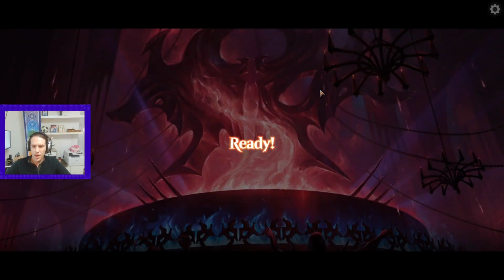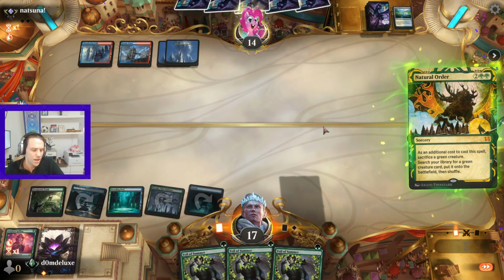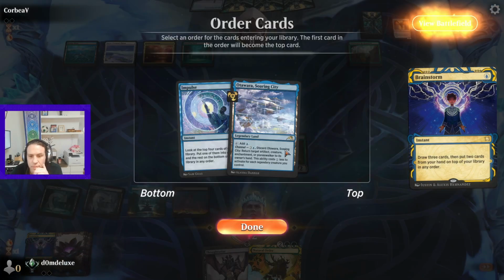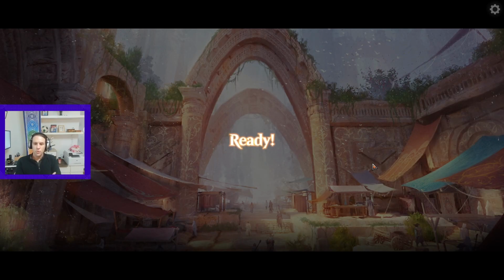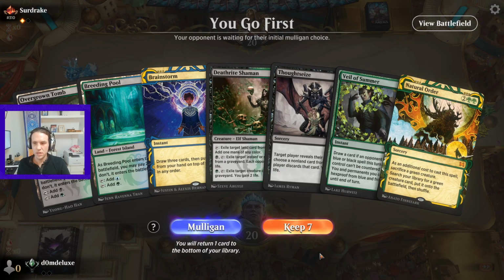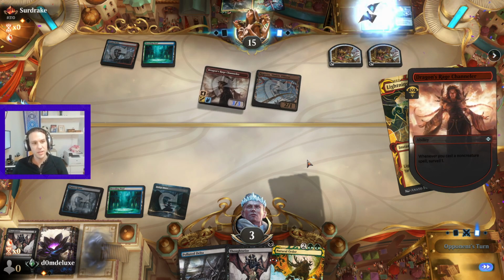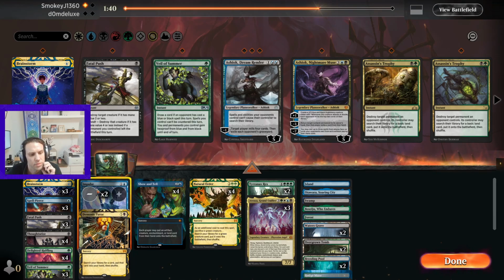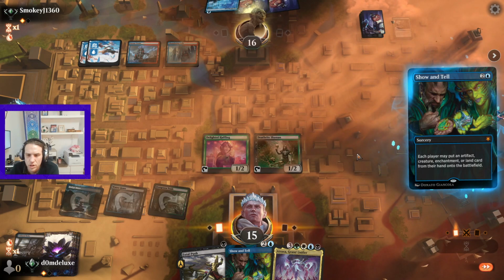💧💀🌳 Sultai Show and Tell & Natural Order | Timeless | MTG Arena Gameplay | Commented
➡️ Timestamps:

00:00 Decklist
00:10 Game 1
13:30 Game 2
30:11 Game 3
53:06 Game 4

➡️Info:

Current Set: Murders at Karlov Manor
Format: Timeless
Type: BO3, Ranked

➡️ Decklist to Copy:

Deck
4 Fatal Push
1 Forest
1 Island
1 Swamp
4 Deathrite Shaman
4 Wooded Foothills
4 Brainstorm
1 Demonic Tutor
2 Breeding Pool
4 Thoughtseize
1 Flooded Strand
3 Polluted Delta
4 Natural Order
1 Windswept Heath
2 Impulse
2 Watery Grave
2 Overgrown Tomb
4 Show and Tell
3 Oko, Thief of Crowns
1 Boseiju, Who Endures
1 Otawara, Soaring City
2 Tyrranax Rex
3 Atraxa, Grand Unifier
4 Delighted Halfling
1 Hedge Maze

Sideboard
2 Pithing Needle
3 Spell Pierce
2 Assassin's Trophy
3 Ashiok, Dream Render
4 Veil of Summer
1 Ashiok, Nightmare Muse